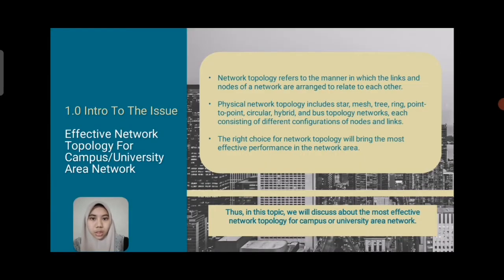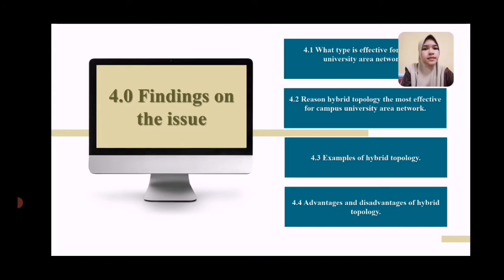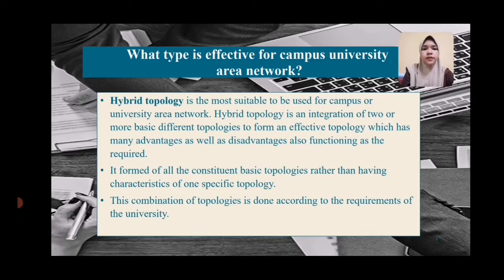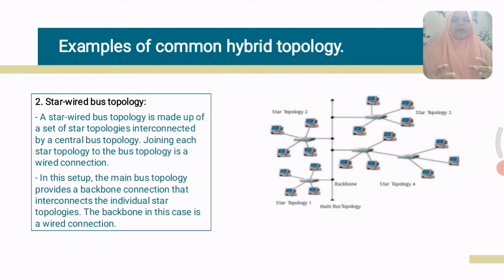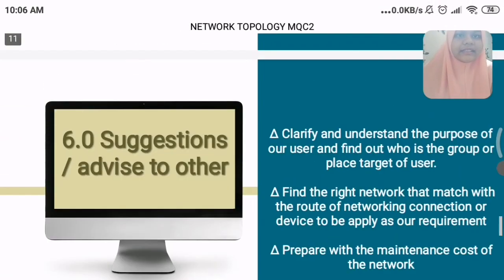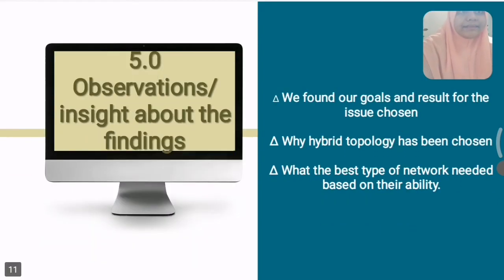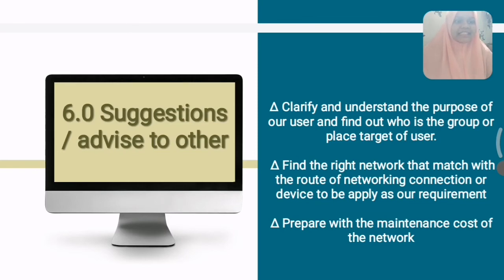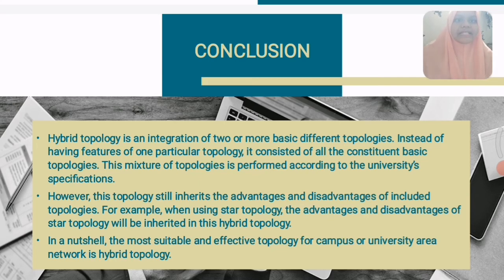MQC2: NETWORK TOPOLOGY (EFFECTIVE NETWORK TOPOLOGY FOR CAMPUS/ UNIVERSITY AREA NETWORK)